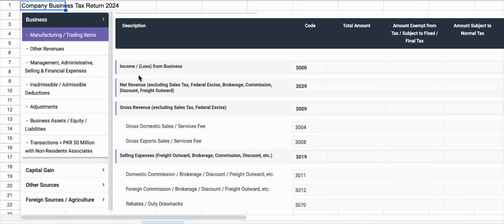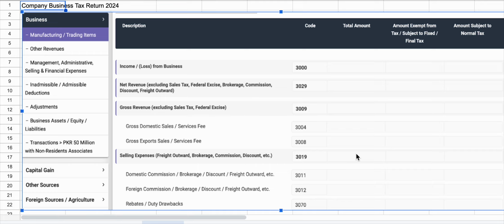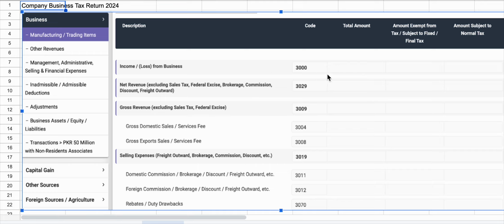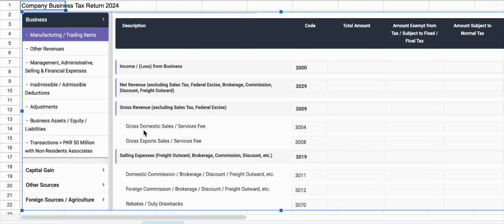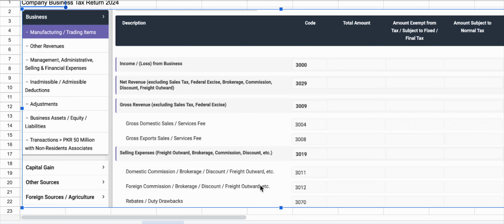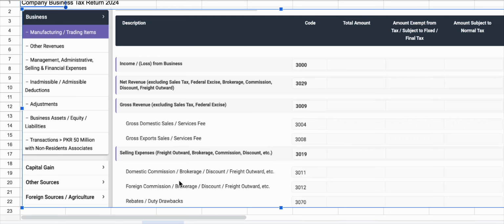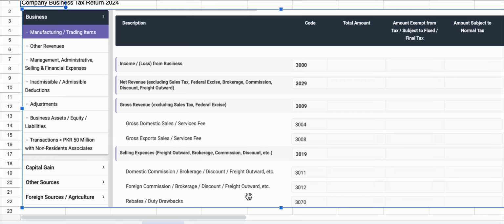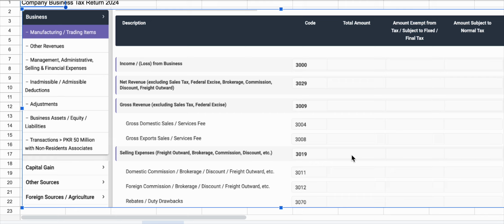Pakistani Business Owners: Don't Fear the Tax Return - Manufacturing/Trading Guide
Confused by the "Manufacturing/Trading Items" section of your Pakistani business tax return?
This video provides a clear and concise walkthrough of this crucial section, breaking down each line item according to the Income Tax Ordinance 2001 and Income Tax Rules 2002. Learn how to accurately report your income, expenses, rebates, and duty drawbacks.

We cover:

Understanding Key Terms: Net Revenue, Gross Revenue, Selling Expenses, and more

Line-by-line Explanation: How to properly fill codes 3000, 3029, 3009, 3004, 3008, 3019, 3011, 3012 and 3070.

Real-World Examples: A practical demonstration of how to input data.

Tax Optimization Tips: How correct data entry impacts your tax liability.

Legal References: Income Tax Ordinance 2001, Income Tax Rules 2002.

Whether you're a small business owner, a tax professional, or just looking to understand Pakistani business tax returns, this video is for you!

Sharing this video on Reddit and your social media pages will help other businesses too.
Tax Dosti Mission Statement
"Building Our Nation's Tax Character; One Taxpayer At A Time"